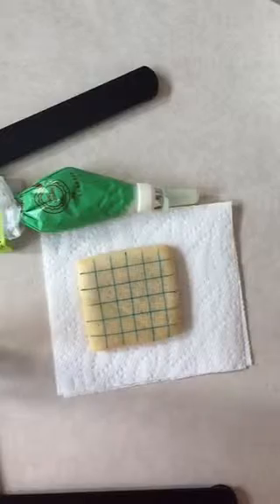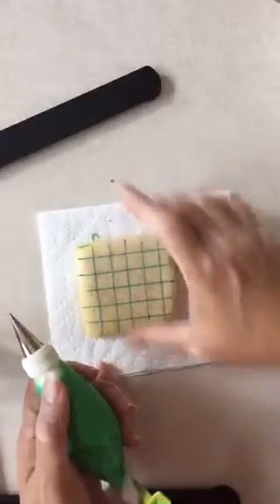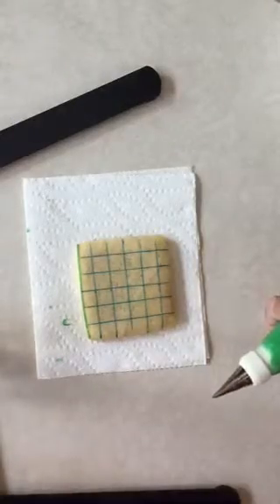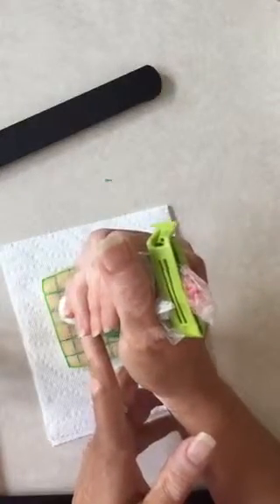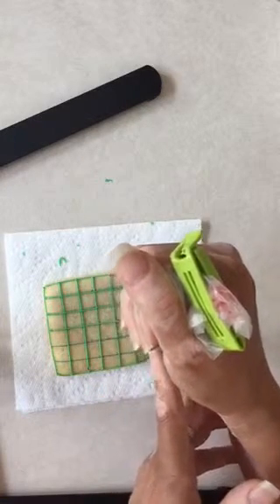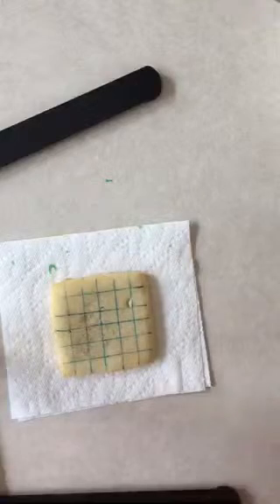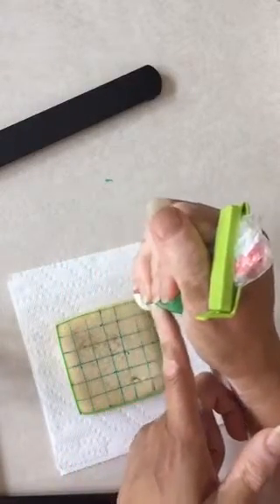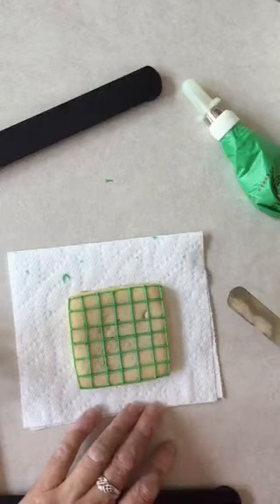Minecraft cookies, step 2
How I outline the cookie and grid.